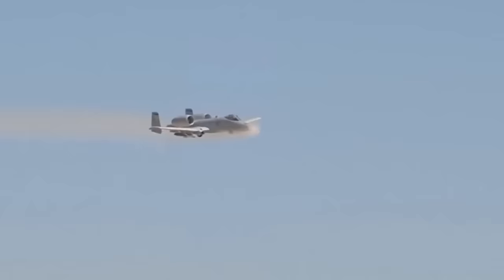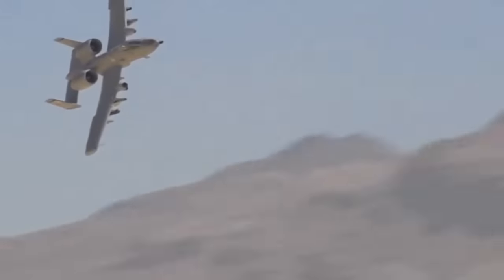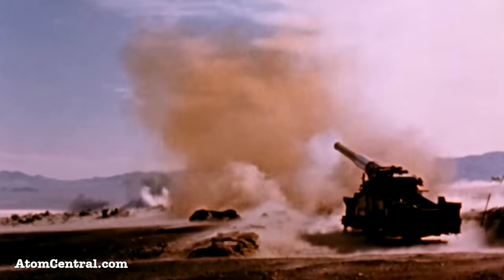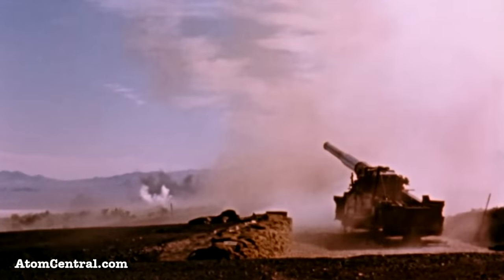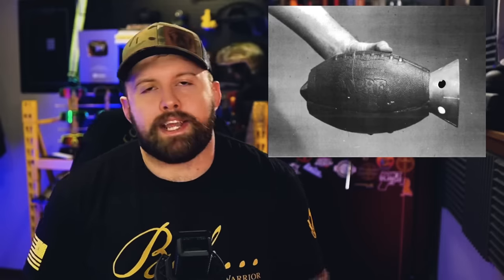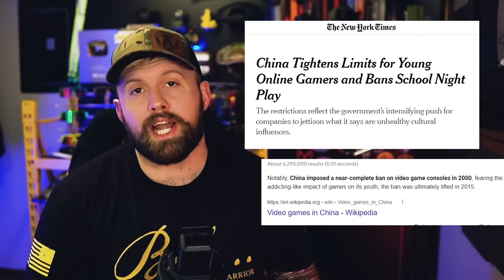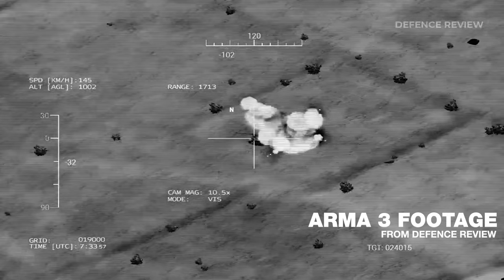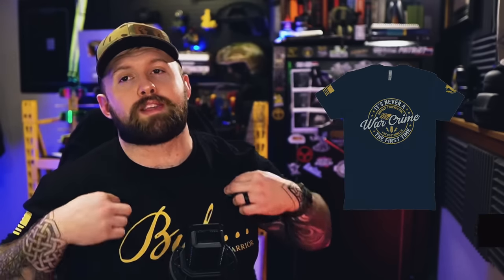Anti-tank Nerf Football Grenade - Yes, It's Real!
Other channels:
COMING SOON
Xidax PC's
Equipment used: